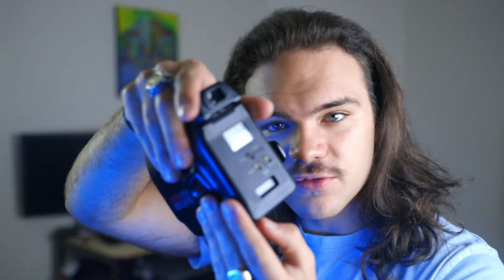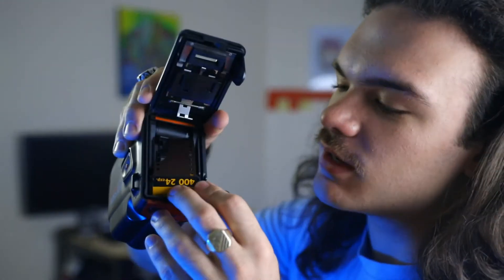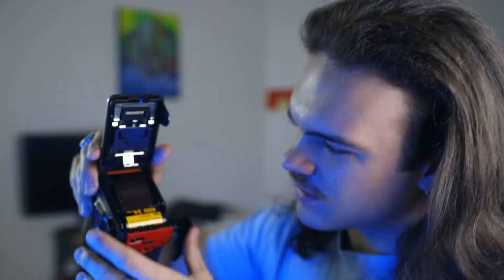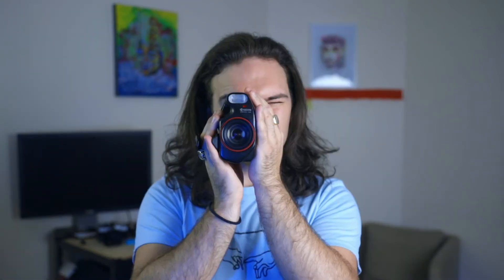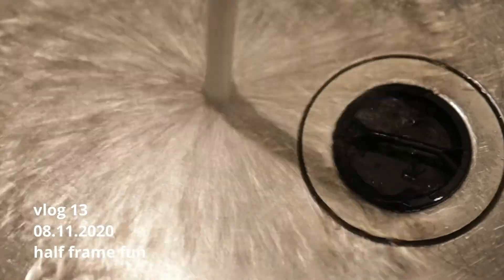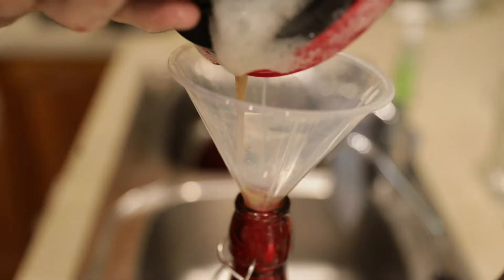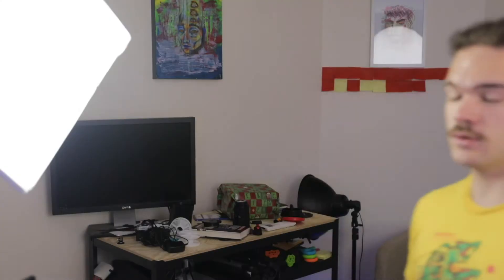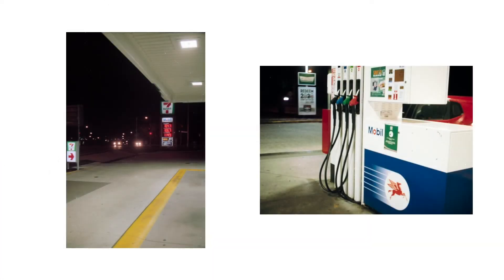the weirdest half frame film camera ever (Yashica Samurai X3.0)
frank tries his hand at and reviews the Yashica Samurai X3.0, a half frame 35mm film camera that failed miserably in the late 1980's. frank shoots in a range of different conditions to test out the capabilities of this camera, and comes together to figure out why it failed, and whether its worth it in 2020.

LENSES:
Canon 16-35 f/4
Canon 24-70 f/2.8
Canon 50 mm f/1.8

what's up! welcome to the description! if you don't know, my name's frank (sounds like dunk) menken, I'm a content creator based in Brisbane, Australia! I post twice a week, usually at the start and end of the week, and it's all photography (film and digital) and videography based!

i'm just here to learn, share my experience and bring you along for the ride! I'll teach where I can, but this really isn't a tutorial channel.

come for the camera gear, camera discussion and photography, stay for the community! we're all about peace, love and kindness here.

can't wait for you to become a part of the family. bye!